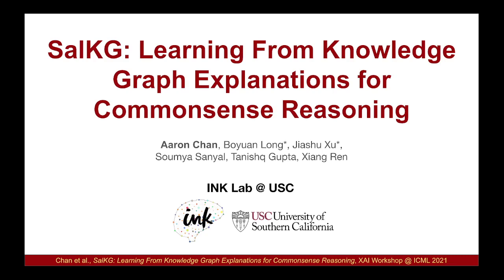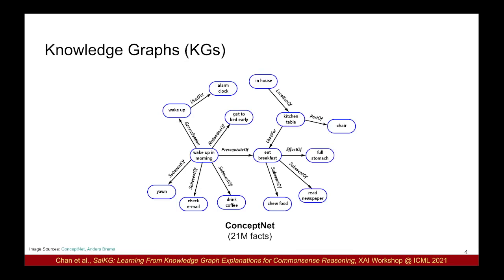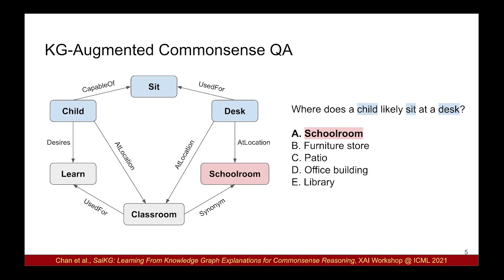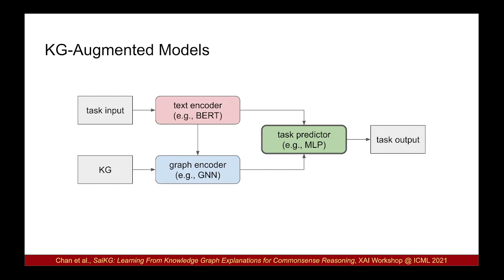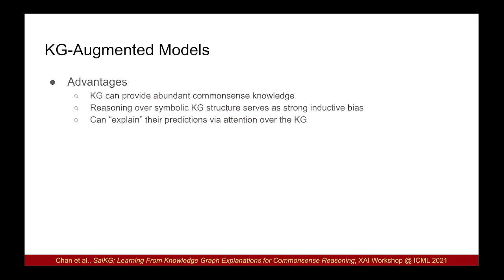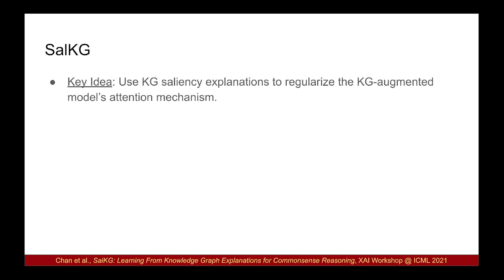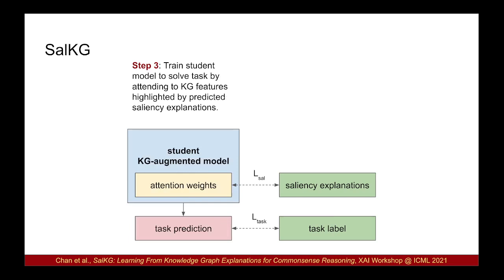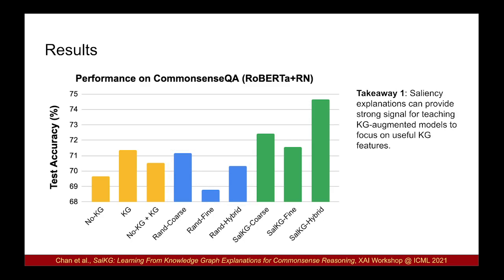SalKG Learning From Knowledge Graph Explanations for Commonsense Reasoning